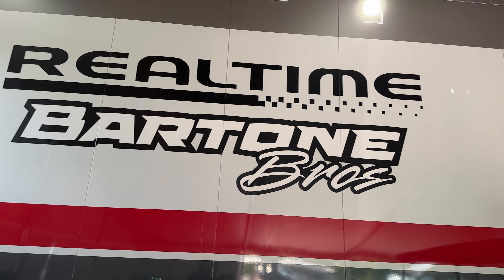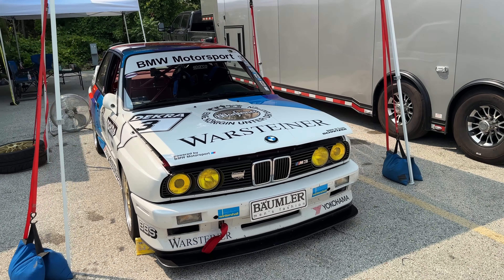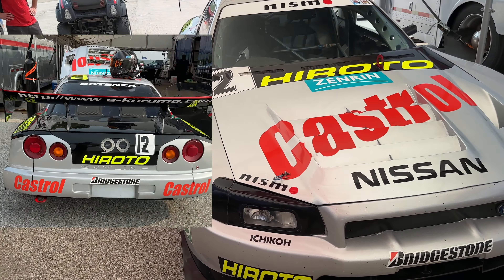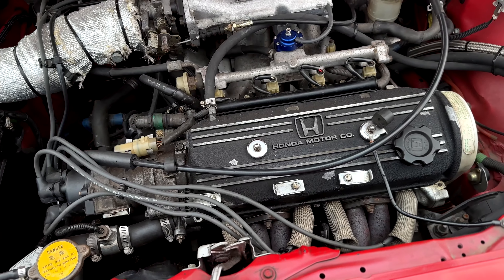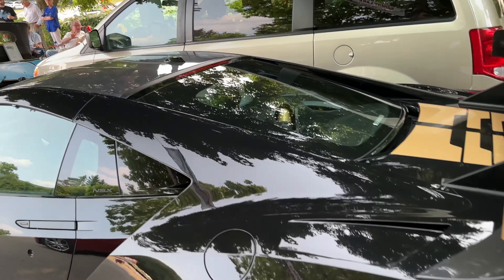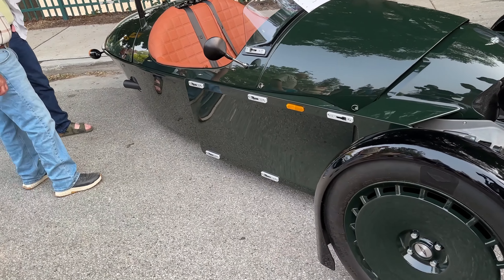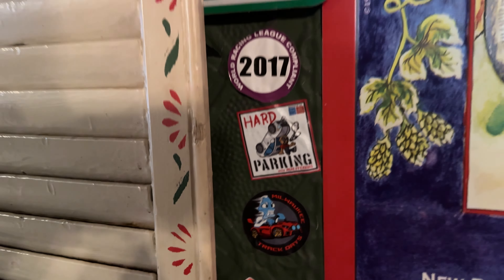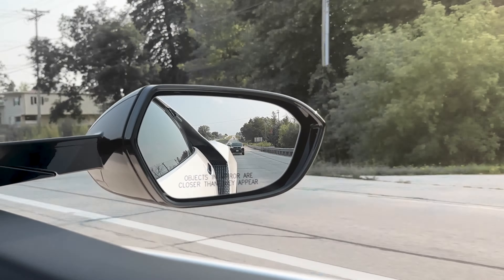WeatherTech International Challenge 2023 - Road America (*Full Weekend Tour*)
ep183

July 13-16, 2023 - WeatherTech International Challenge
Vintage Car Races - Road America / Elkhart Lake, Wisconsin

This was my first trip to this event since 2016.  In this video, I take you along with me for three days at Road America and two nights in Elkhart Lake for the biggest weekend every year.   I normally do not do event VLOGs but this time it was special.

If you want hear the podcast episode which has more detail, you can find it at Episode 183: Tequila and Race Cars

Microphones: Electro Voice RE27
Mic Arms: HEIL PL2T
Cameras: Sony ZV-E10
WebCam: Logitech BRIO
Recording: Zoom Podtrak P4
ATEM Mini Pro ISO
Headphones: SONY MDR-7506
2" Wedge Foam
XLR Mogami Gold cable
ULANZI claw quick release